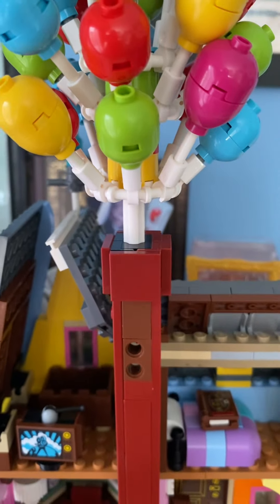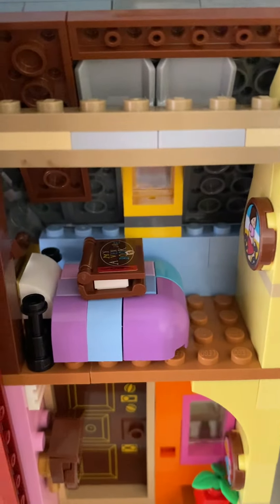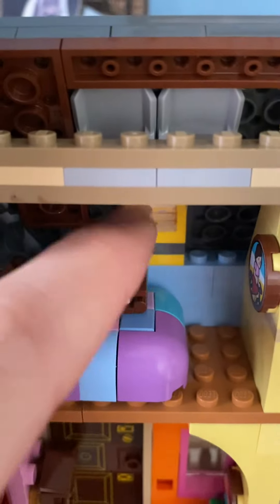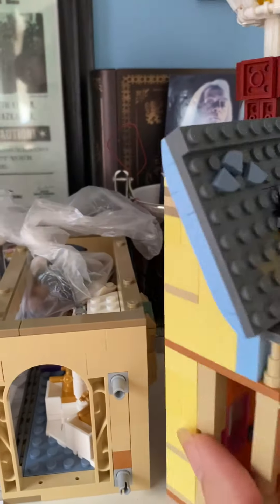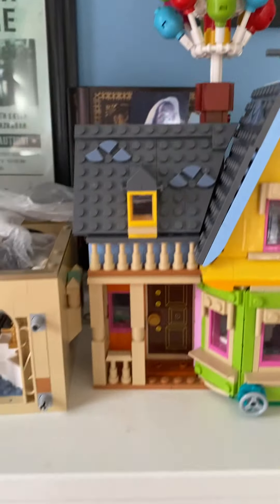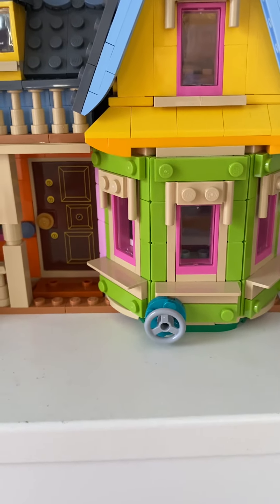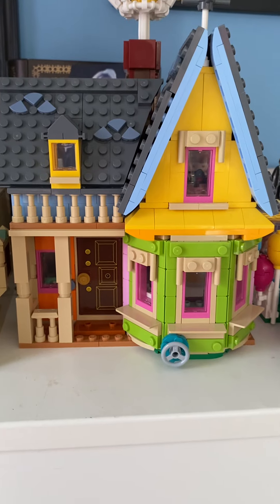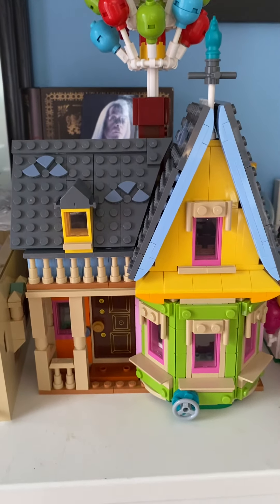Disney Lego Up House Pixar Look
Hallo! Look at this Lego up house! Peace, love and prayers!